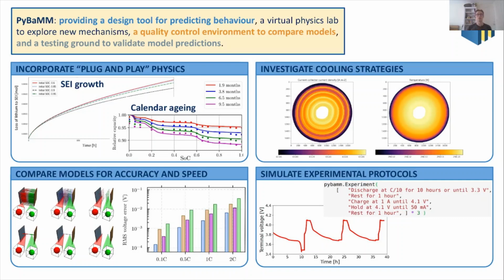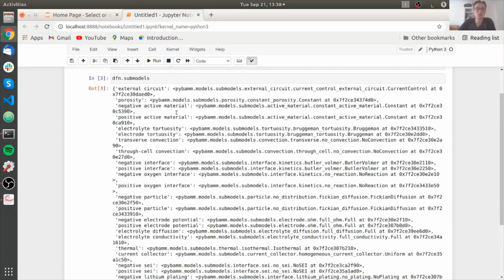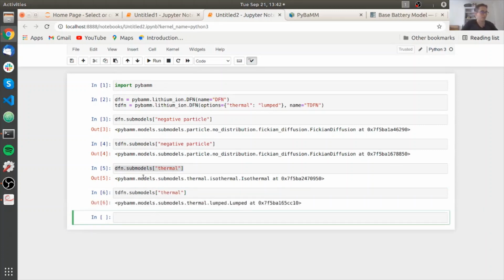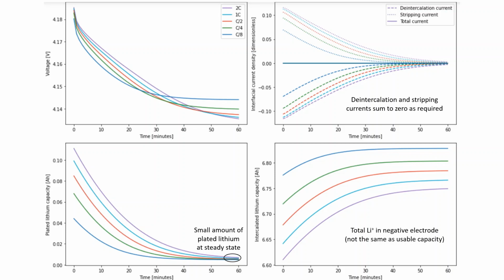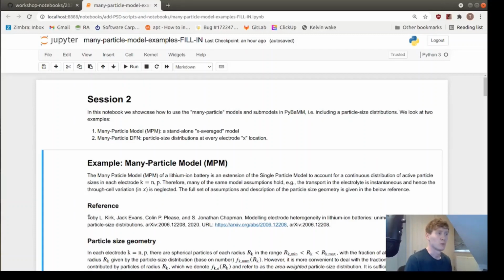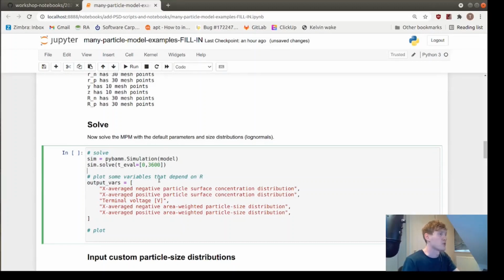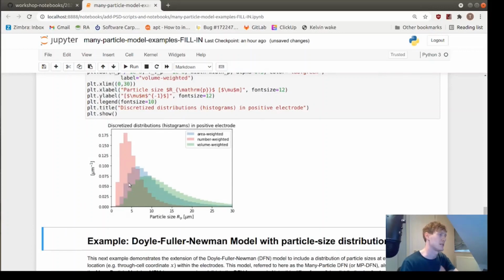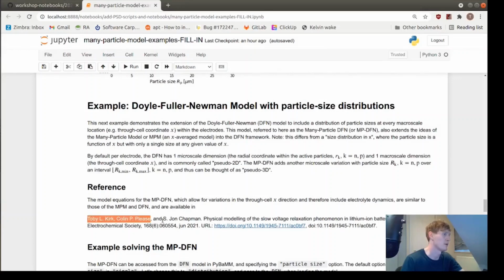Plug & Play physics in PyBaMM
This video shows how submodels enable "plug and play" physics PyBaMM, and showcases submodels for lithium plating and multi-particle models (particle size distributions). Presented by Robert Timms, Simon O'Kane and Toby Kirk

00:00 Introduction to submodels
11:18 Lithium plating submodels
16:32 Many-particle submodels